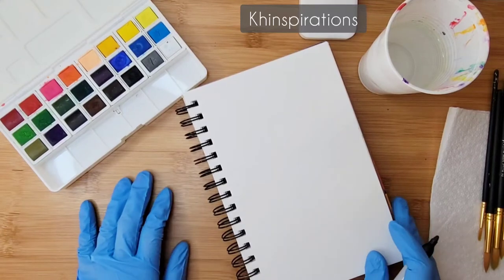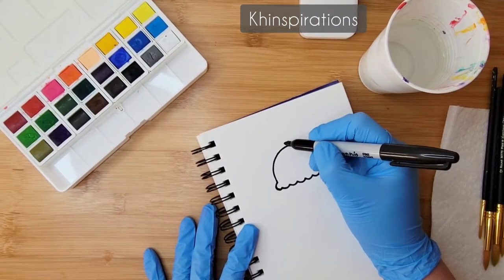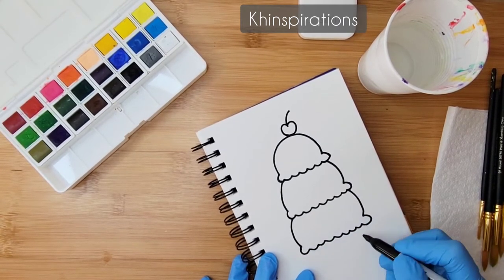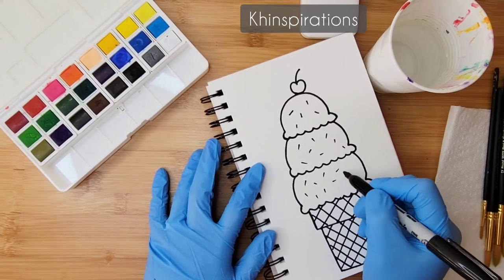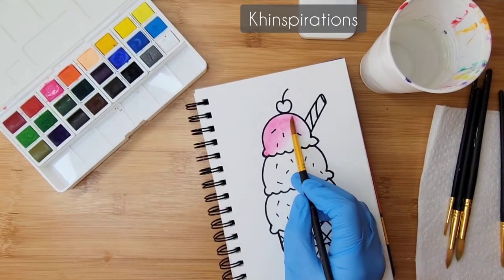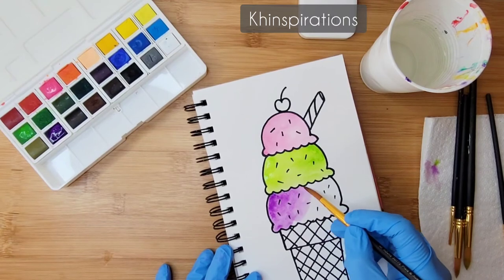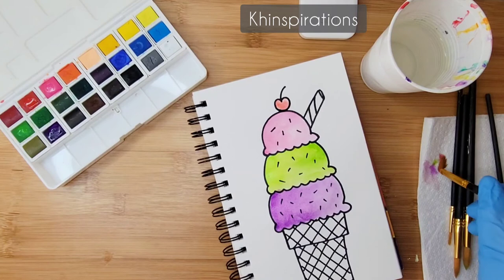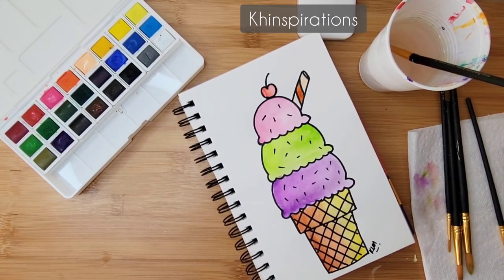Sweet Creations: Kids Learn Watercolor Painting and Drawing Ice Cream!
Let's create this yummy ice cream cone today!

Materials:
- watercolor
- brushes
- watercolor paper or printer paper
- paper towel
- marker or pencil
- ruler (optional)
- water for washing brushes

I would love to see your creations. Please use these hashtags